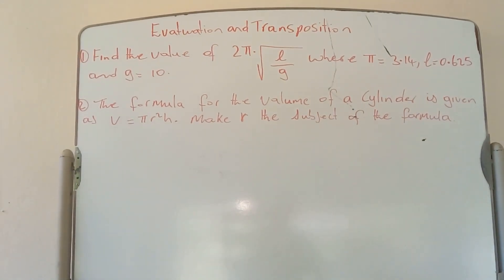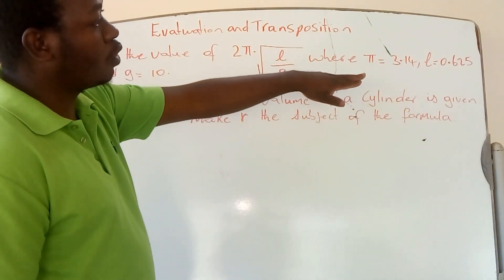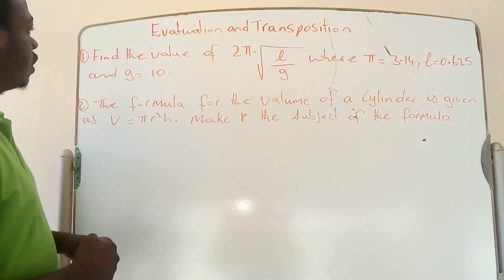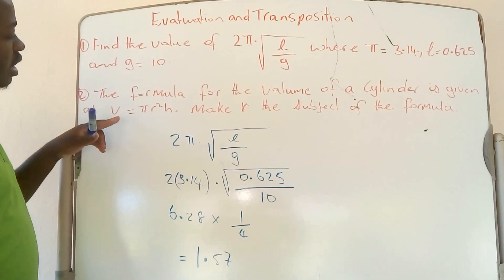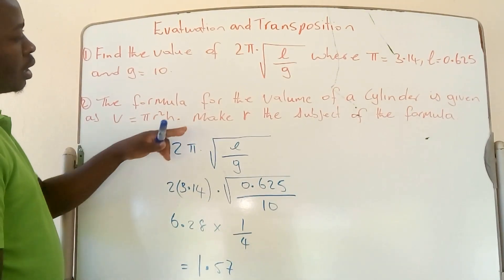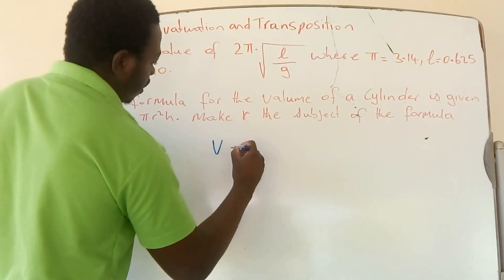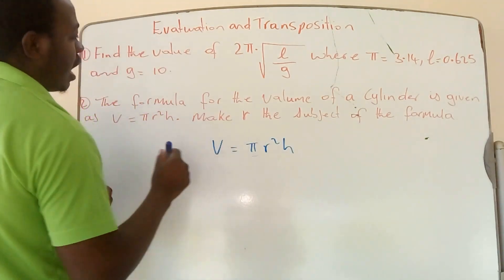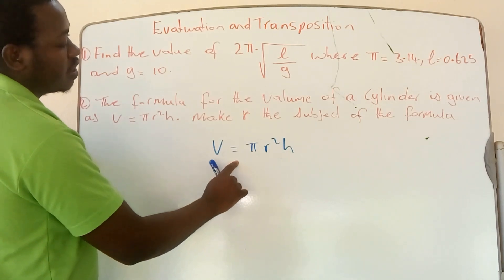Formulae - Evaluation & Transposition ( Solving CXC Past Papers Questions)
This video will help you with your transposition and evaluation skills. It will guide you in a step by step approach about how to transpose and evaluate a given formula. This video cover cxc past paper questions ranging from the year May/Jun 2014 to the year Jan 2019.